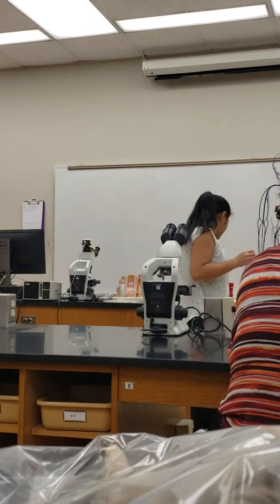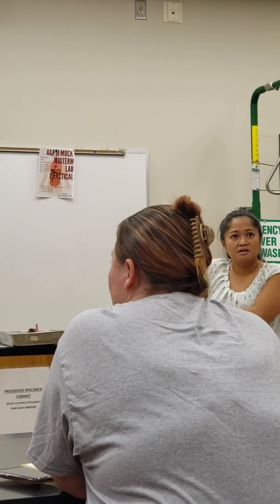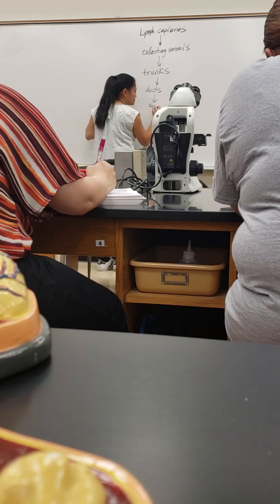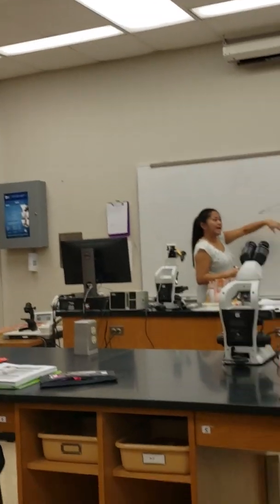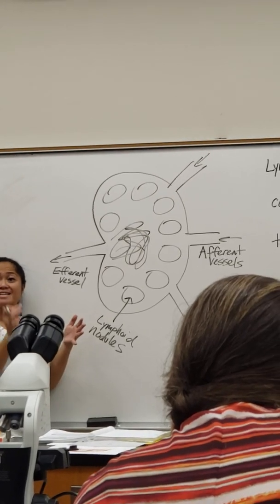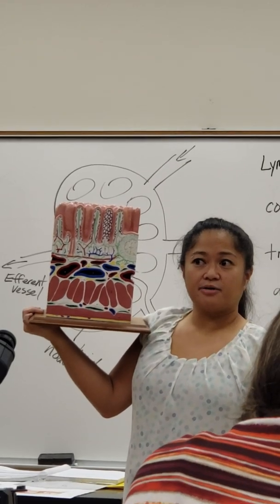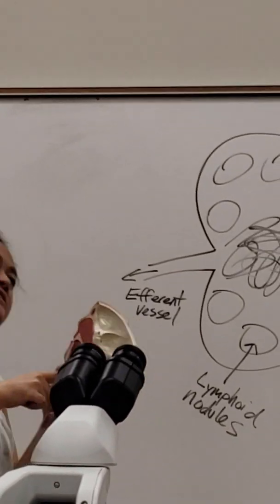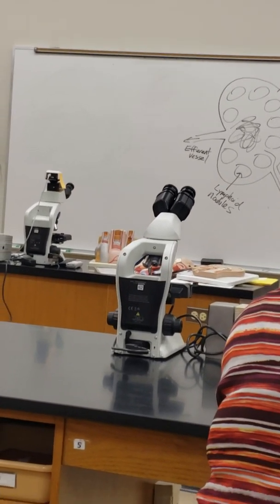Lymphs(1)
Lymphs lab